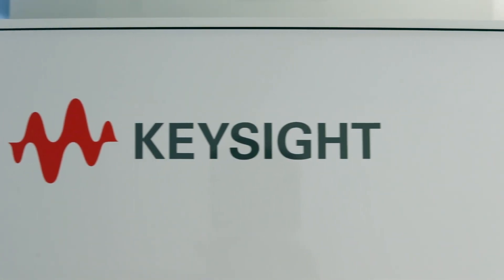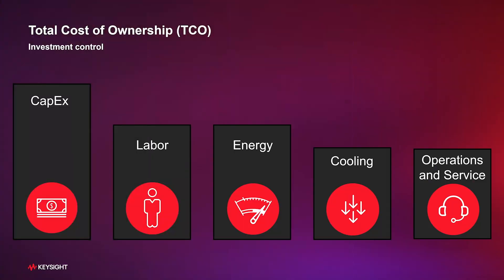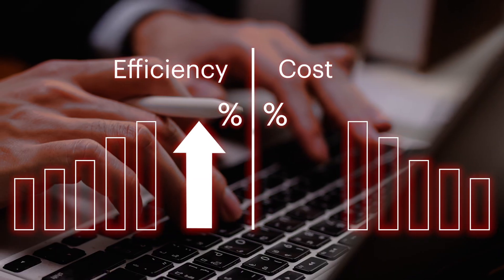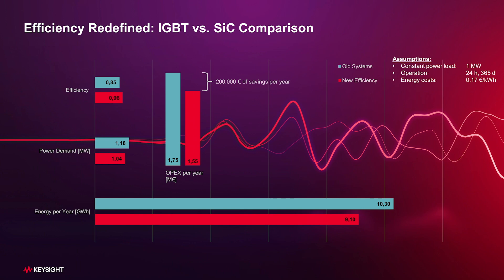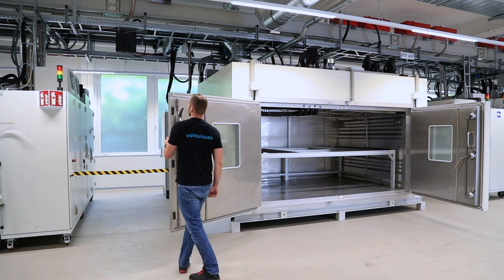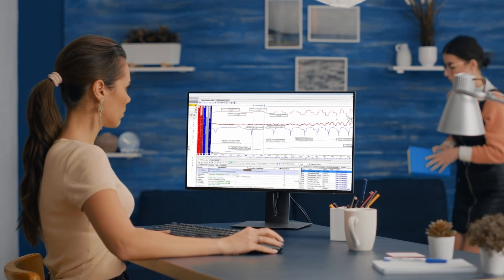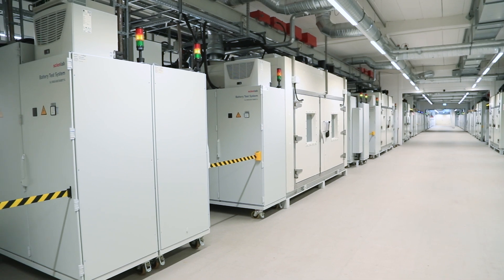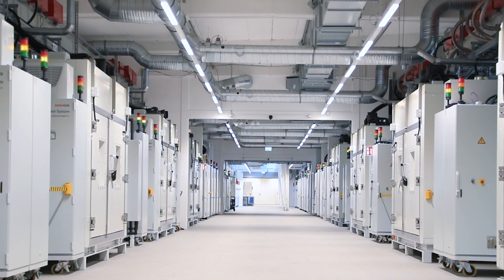【Featured Product】Build a Sustainable Battery Value Chain with Enhanced Efficiency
Electric vehicles (EVs) play a crucial role in the energy transition to reduce emissions and combat climate change. The sustainability of the battery value chain serves as a pivotal part of EVs.
(1) Enhance EV battery laboratory efficiency
In this video, Keysight partnered with an independent consultant and a valued customer, Voltavision, to showcase technological advancements in battery testing as well as improvements in power and operational efficiency to support a faster transition towards a renewable e-mobility.
(2) Test energy storage for cell, module, and pack
Keysight continues to enhance our comprehensive emulation and test portfolio to enable our customers to transition towards e-mobility sooner. The future of battery innovators starts here. Partner with us in this rapidly evolving market.